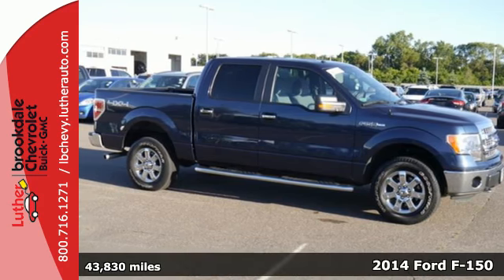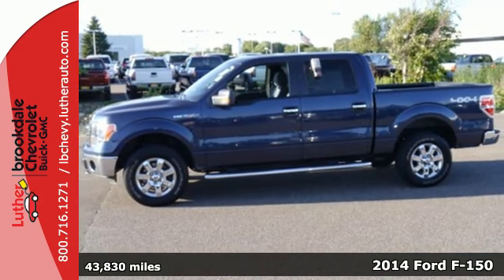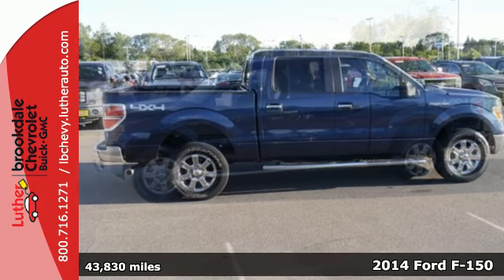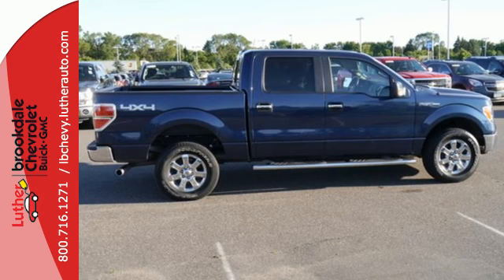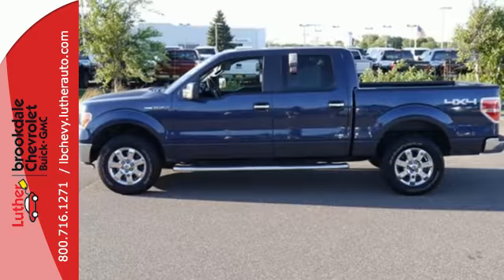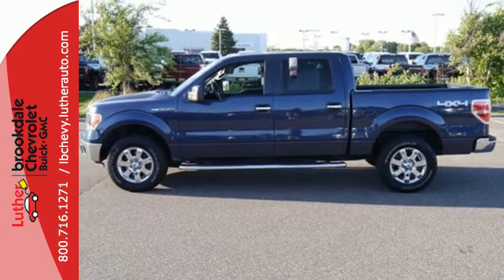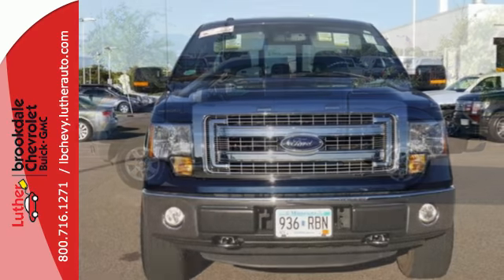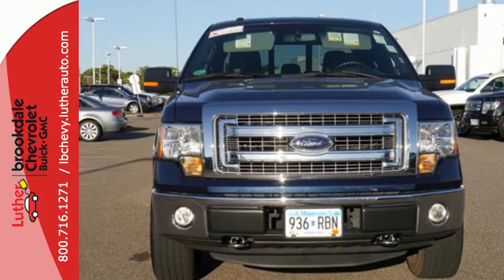2014 Ford F-150 Brooklyn Center MN Maple Grove, MN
Year: 2014
Make: Ford
Model: F-150
Trim: 4WD SuperCrew 145 XLT
Engine: 5.0 L 8 Cyl. Cyl.
Transmission: 6-Speed A/T
Color: Blue Jeans Metallic
Interior: Steel Gray
Mileage: 43830
Stock #: T80351A
VIN: 1FTFW1EF1EFC33773
: CARFAX 1-Owner. CD Player, Wireless Cell Phone Hookup, Aluminum Wheels, iPod/MP3 Input, PRICE INCLUDES THE LUTHER ADVANTAGE WARRANTY, GAS DISCOUNTS, MOA BENEFITS AND MORE! Aggressive financing Available. Call or Chat NOW for availability KEY

Address:
6701 Brooklyn Blvd